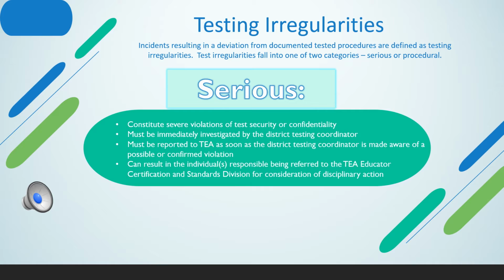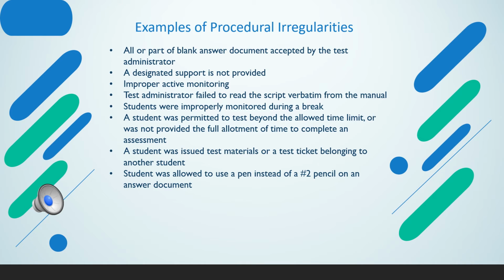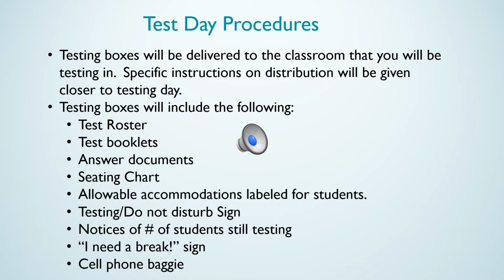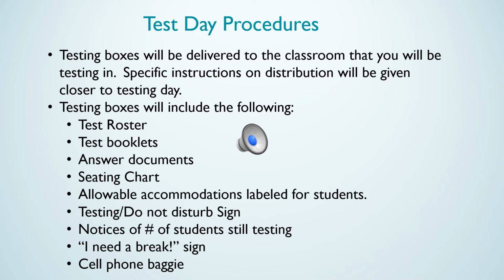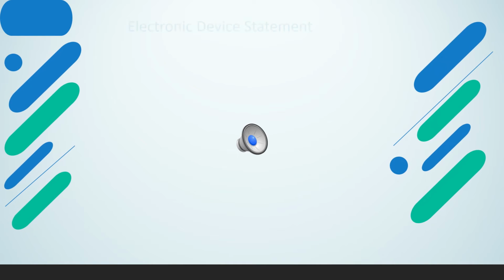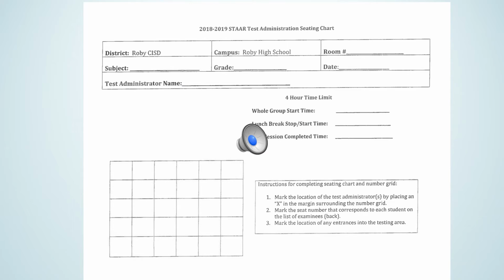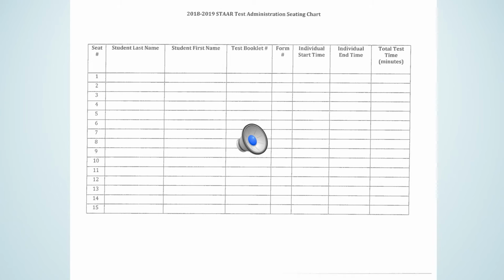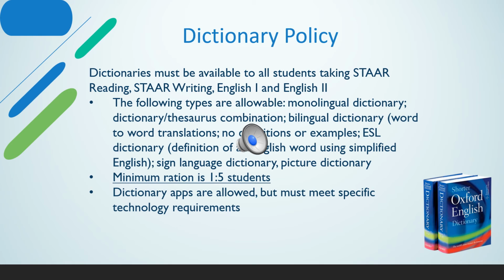2019 2020 Test Security